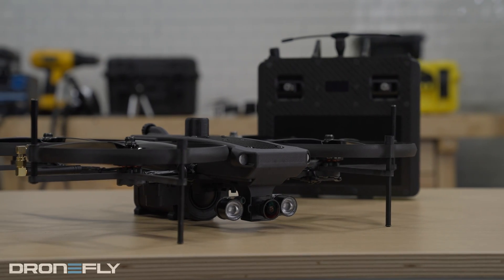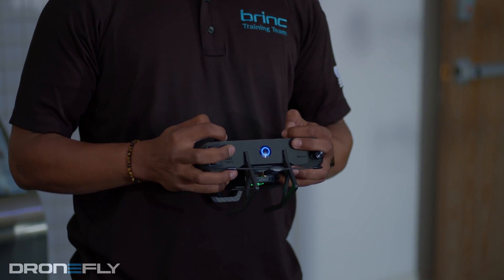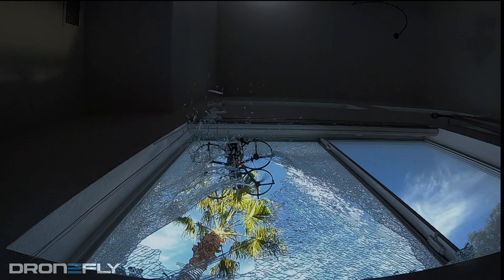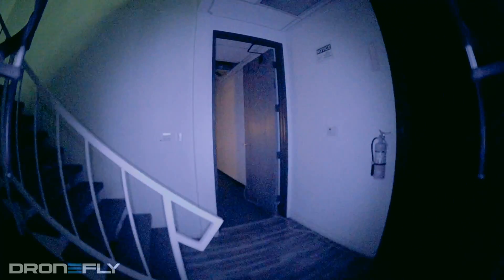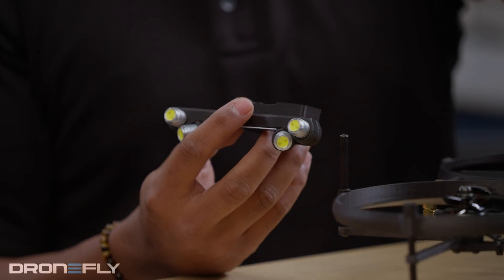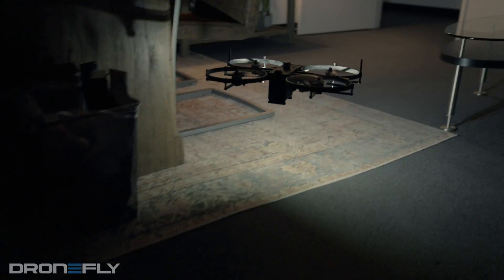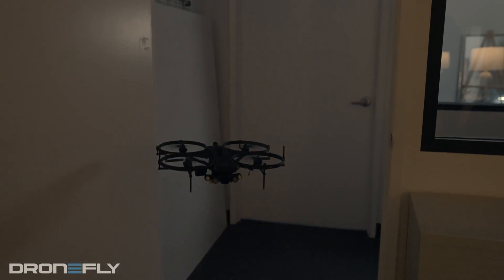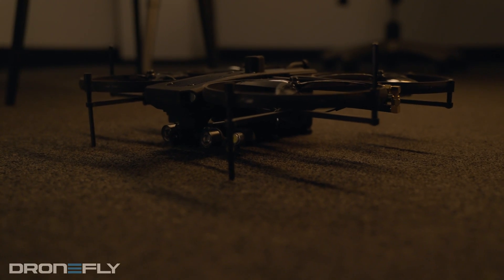See It In Action - Brinc Lemur S Demo!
In this latest video from Dronefly, Trevon Barnes (Pilot/Technician) and Angad Singh (Director of Business Development) from BRINC walk us through all the features that establish the Lemur S as the drone platform of choice for law enforcement operations. From its capability to operate in low light conditions, and two-way communications, to its breaching capability, this drone has all the features you need to get that tactical advantage.

What's better than having a Brinc Lemur S drone on your team? It's having MORE:

DRONEFLY